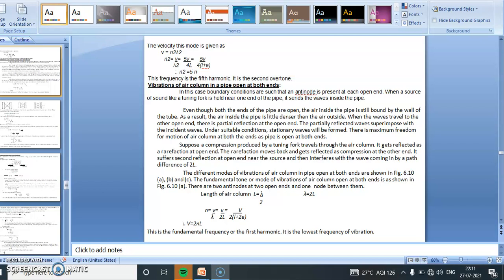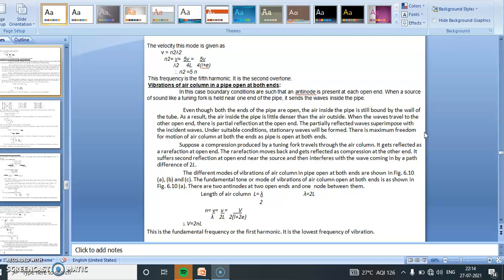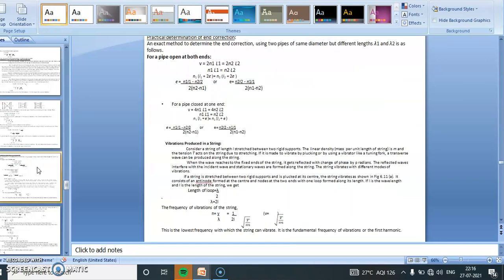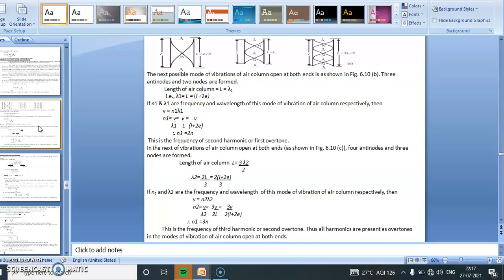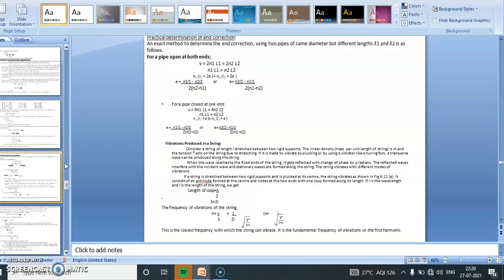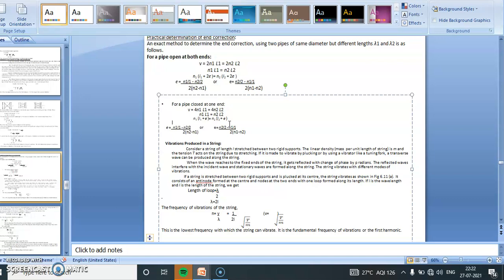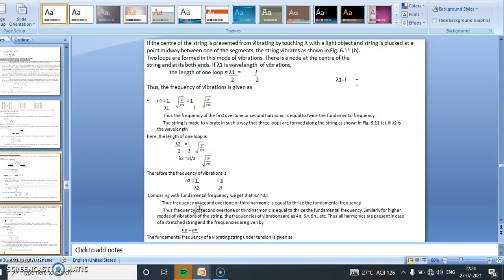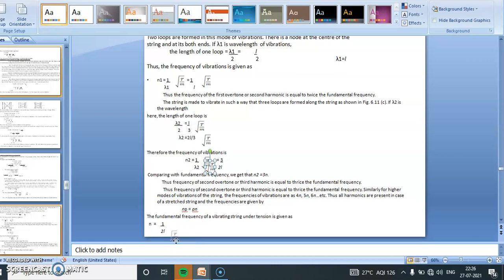superposition of waves#5